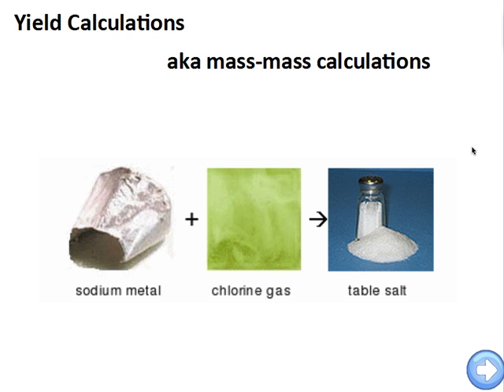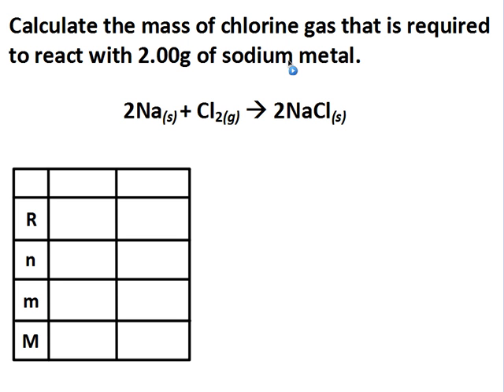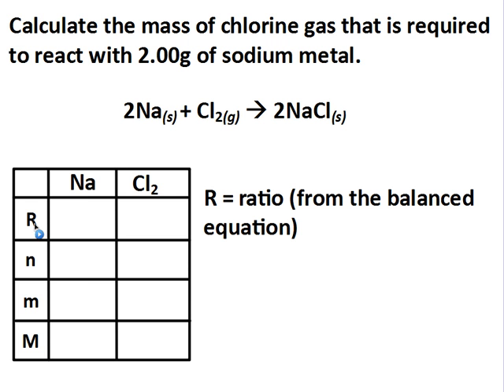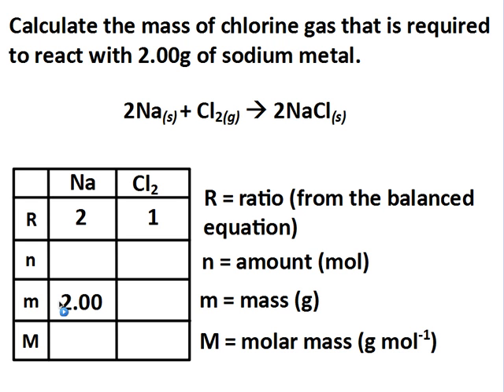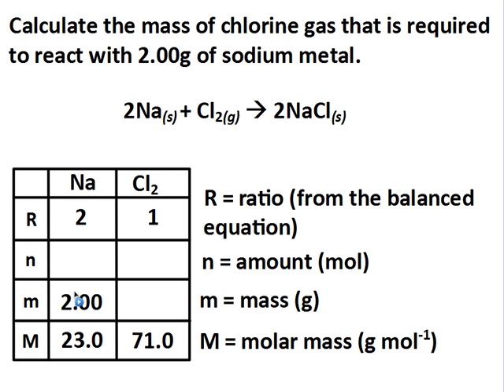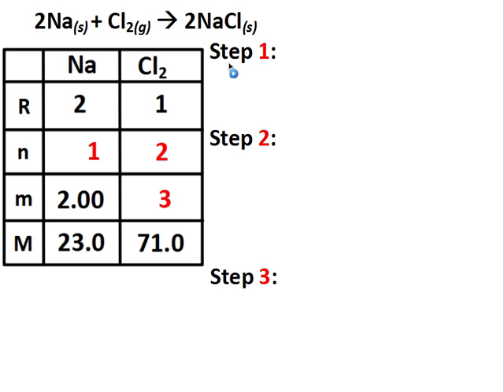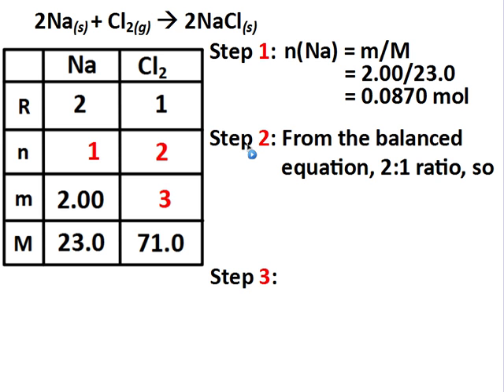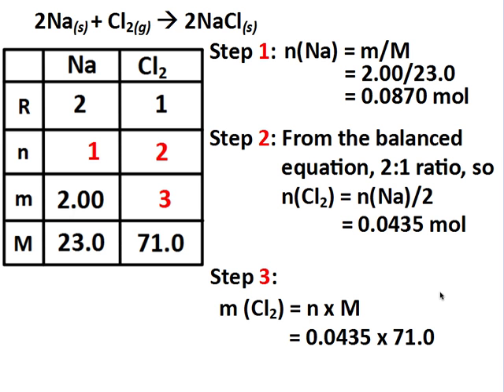L2 Mass mass calculations E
L2NCEA, Chemistry, Mass-mass calculations, Excellence; 2:1 ratio